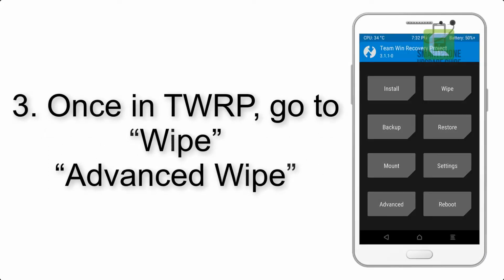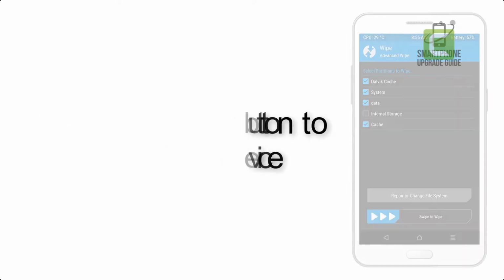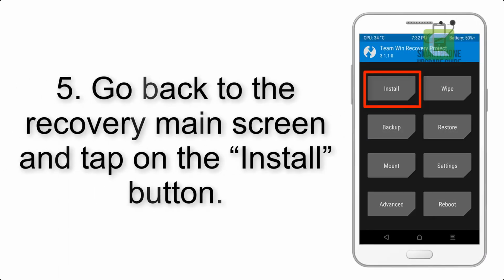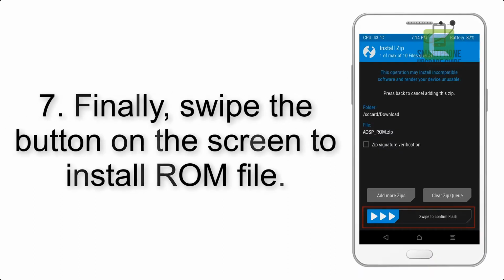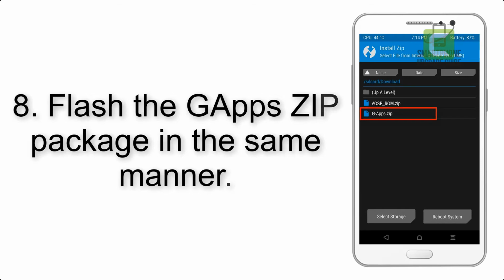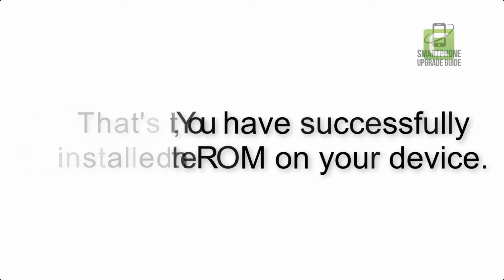Install Android 9.0 pie on AllCall S1 (Pixel Experience ROM) - How to Guide!